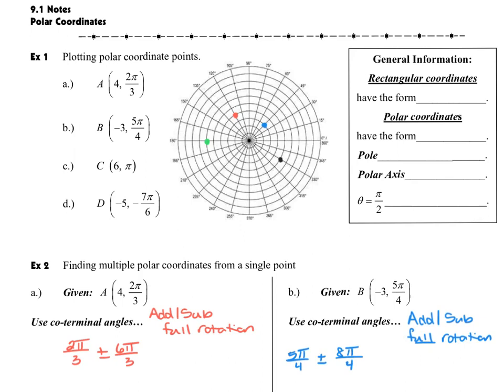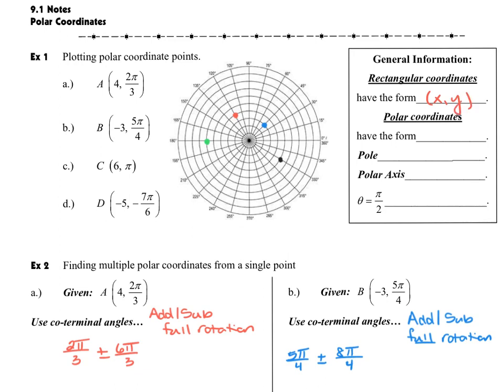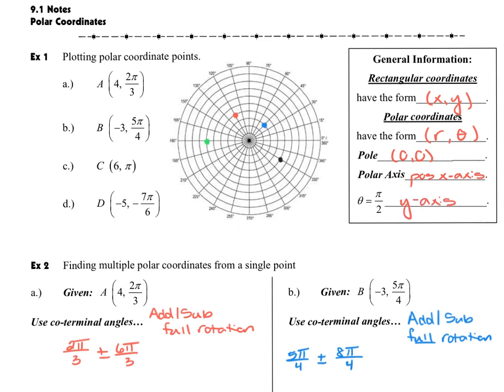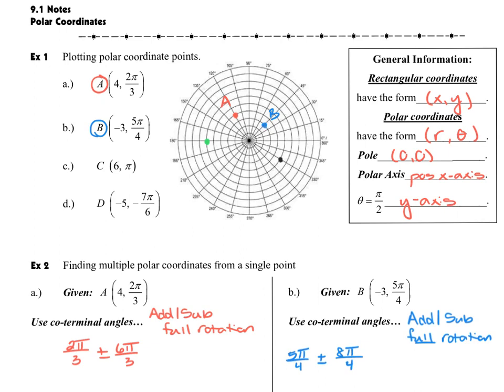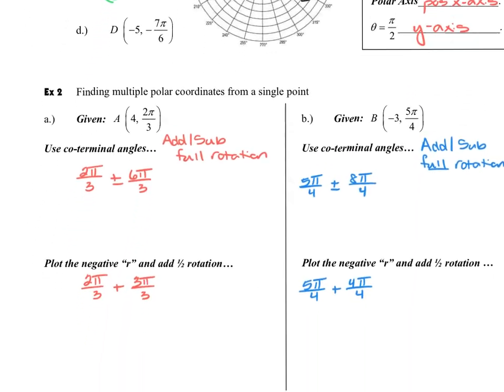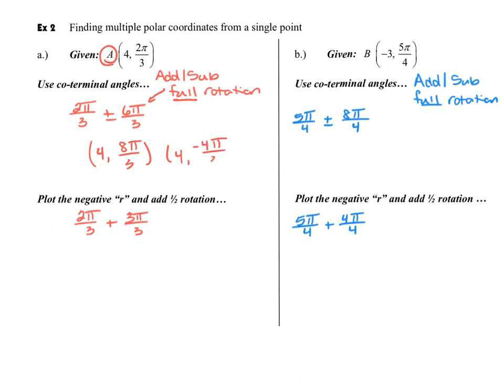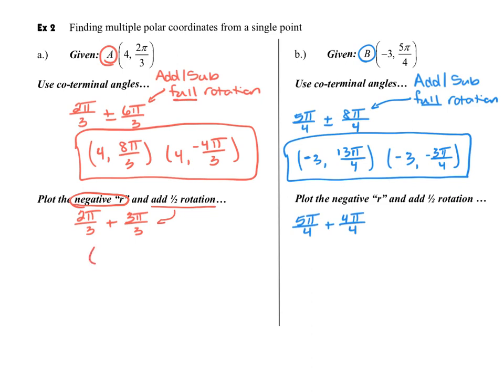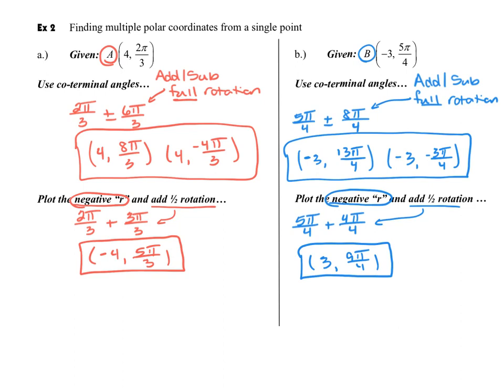9.1 (p3) Polar Coordinates